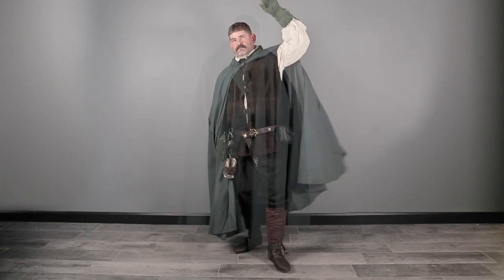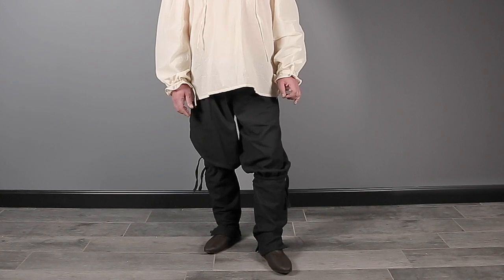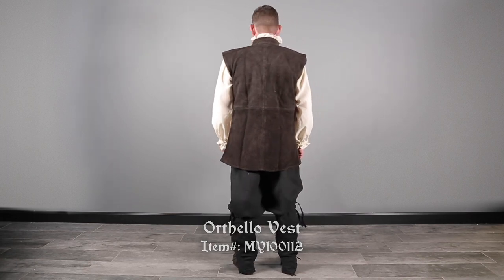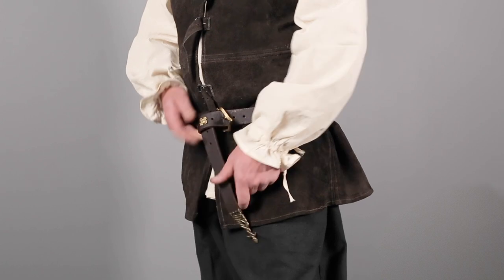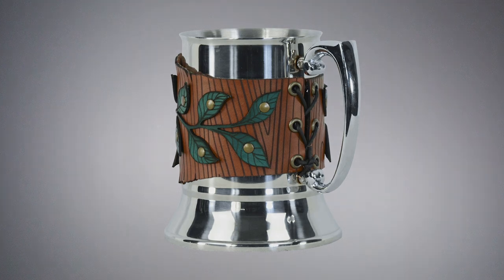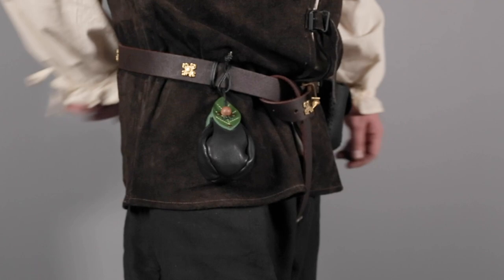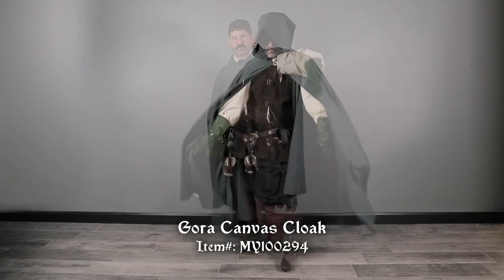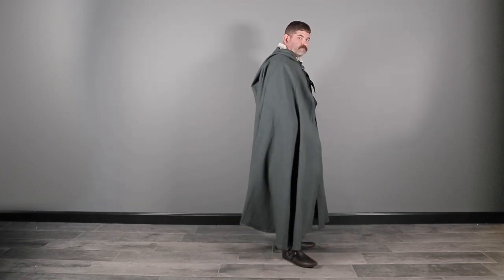Build your Medieval Outfit - Medieval Collectibles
Want to start your medieval outfit, but not sure where to start? In this video we go through essentials for a men's medieval outfit as well as how to upgrade it with the right accessories.